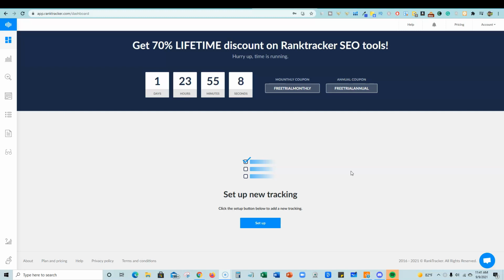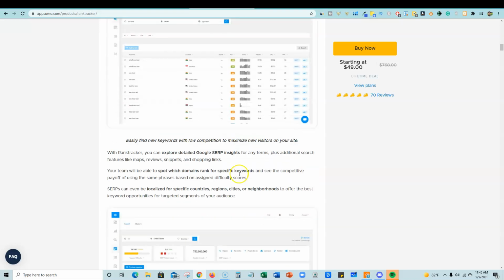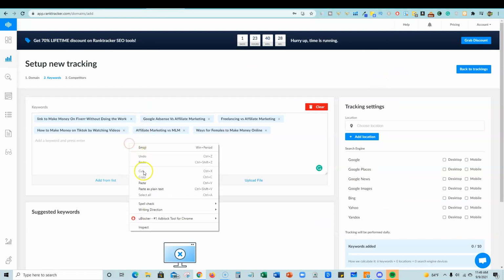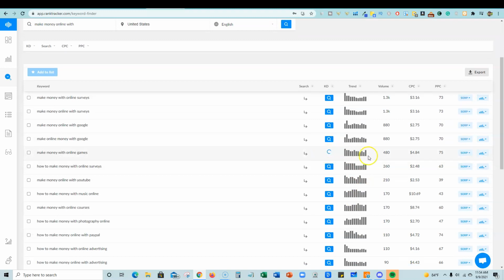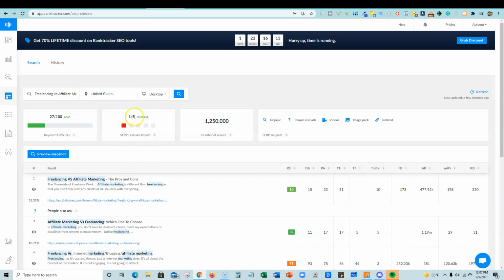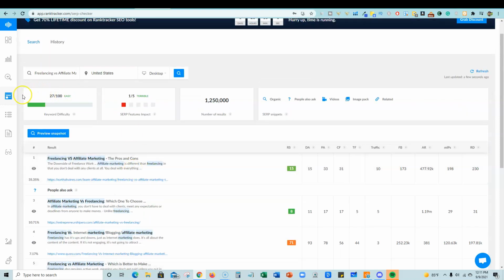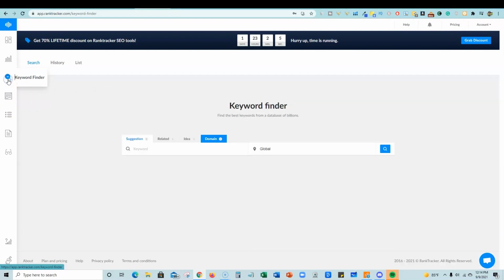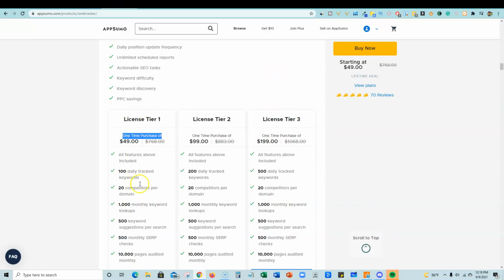Ranktracker Review - Keyword Research and Tracking Tool (saas)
I login to the software for the first time in front of you and you can see what it is like for a brand new user.

If you have a business website, you should have a rank tracker tool. Rank tracker tools are free, and they allow you to see how your website performs in search engines. This is essential information for any business, especially a website where you sell a product or service. Not only does a rank tracker tool give you an accurate ranking for your website, it also tells you the keywords that bring traffic to your site. This ensures that you're using relevant keywords in your content, which will lead to more visitors to your website.

• Powerful keyword tracking : Analyze your site’s keyword ranking performance. The tool monitors your site as it moves up or down the search engine results, giving you helpful alerts and visual overviews.
• Understand what keywords you should be targeting next. Perform keyword research so you know what to write about and post to your website next.
• No more guesswork : Get insight into whether the organic search traffic you’re getting is good or bad, and how to improve it.
• Rank tracker allows you to optimize your SEO and social media campaigns and check the results with just a few clicks.